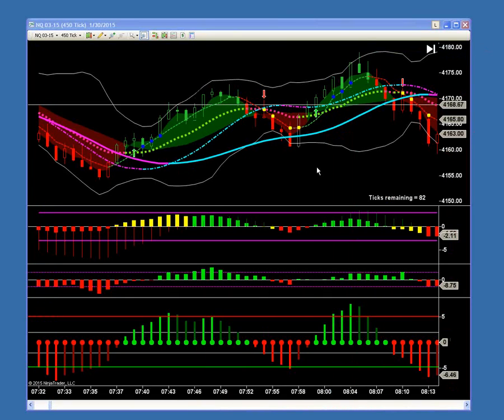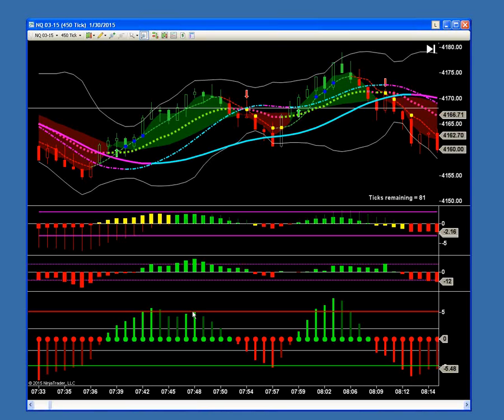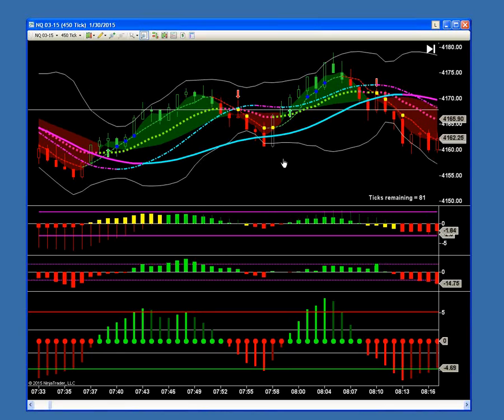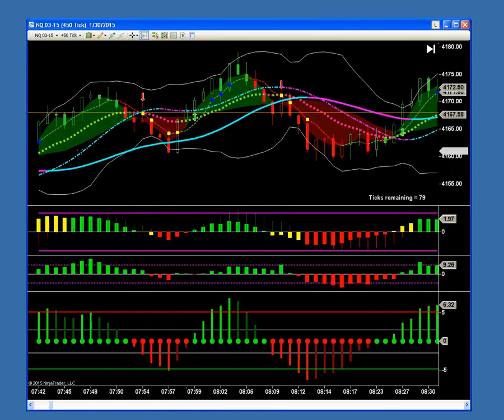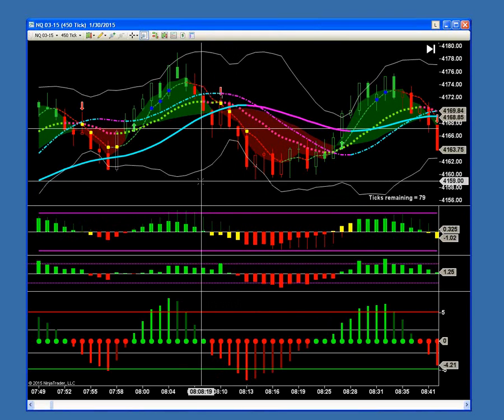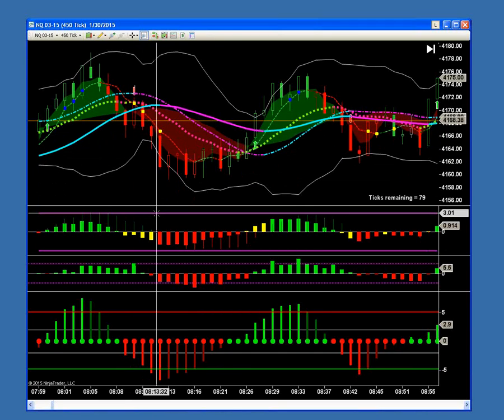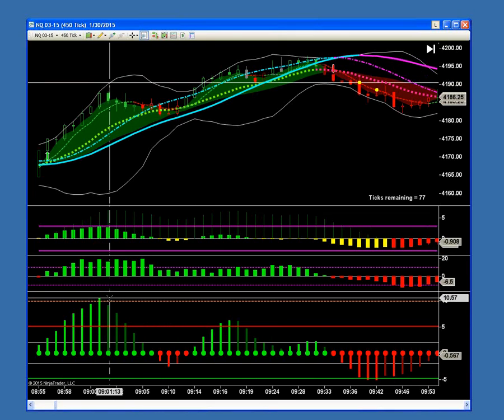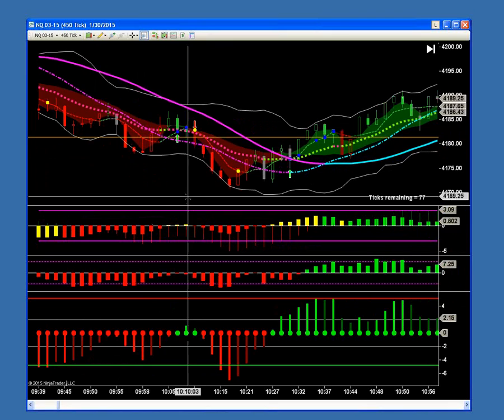2015 03 01 20 14 How to use Mohan s HyperScalp indicator